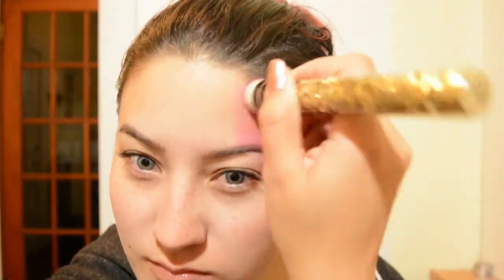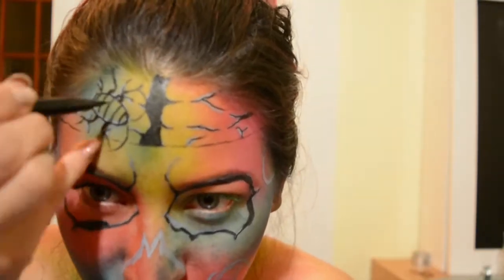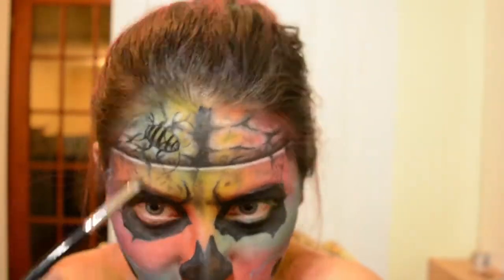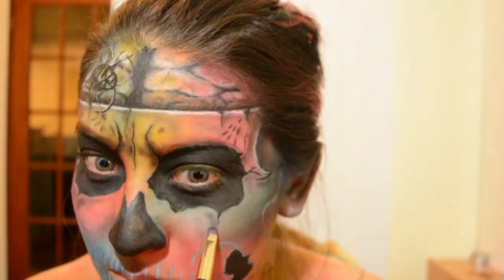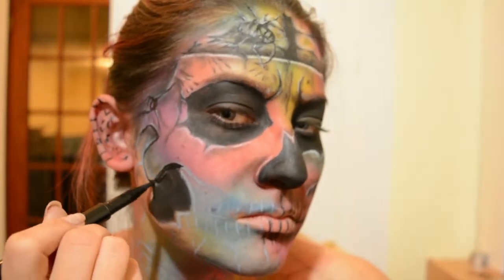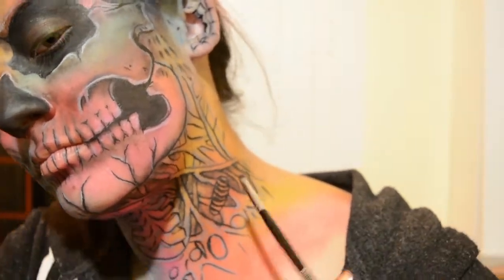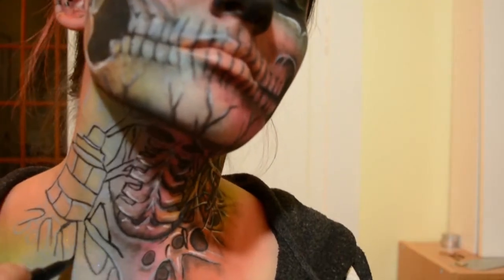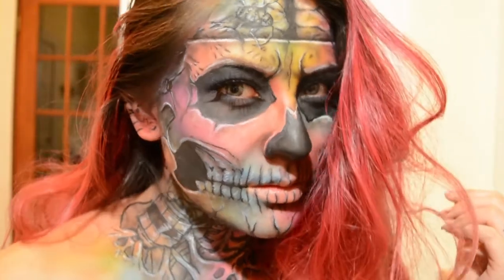Colorful Glam Zombie Boy Tutorial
Welcome to my Colorful Zombie Boy tutorial. If you dont know who that is look up @zombieboyofficial on instagram. Great now that we have that out of the way, if you liked this video and want to see more please like comment and subscribe or check out my instagram account @apianaque.

Products Used:
Becca pore perfecting primer
Black shadow from kat von d mi vida loca palette
wolfe face art & fx grey black and white
Shu uemura calligraphy ink eyeliner